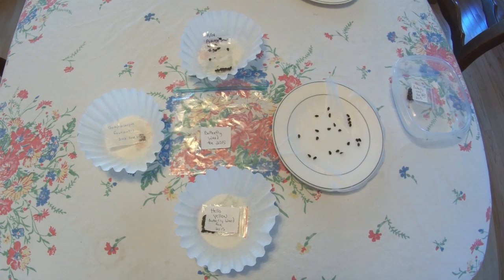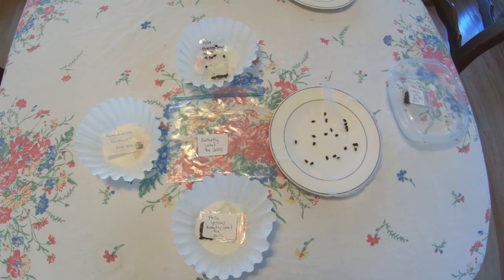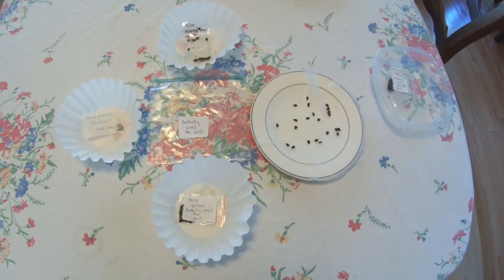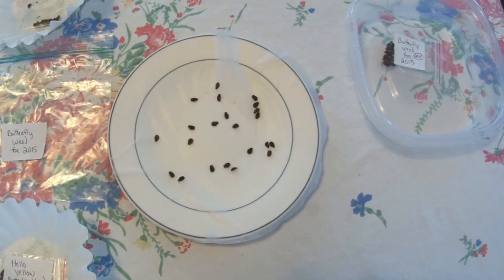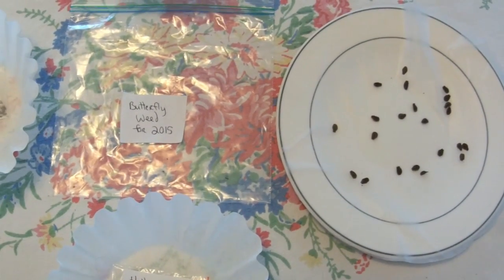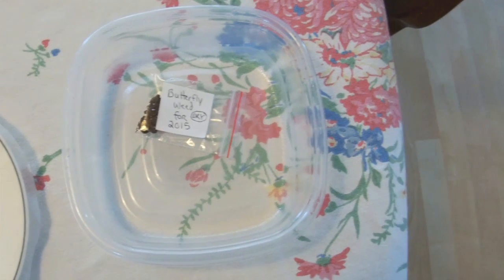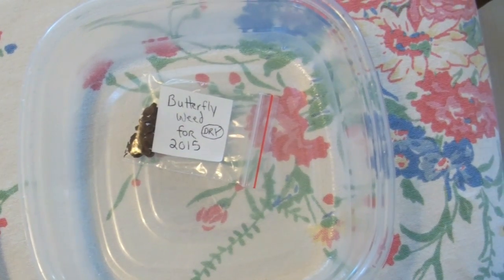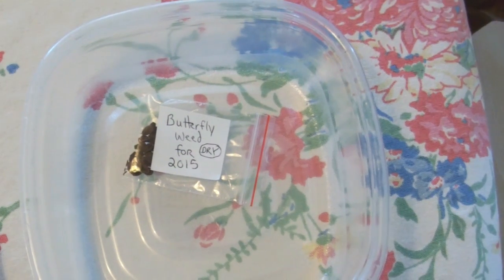Cold Moist Stratification for Milkweed Seeds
Milkweed Seeds need a cold moist stratification for about a month before planting to increase their germination rate. If they don't receive a natural cold stratification by Old Man Winter, follow these steps to cold stratify them indoors...